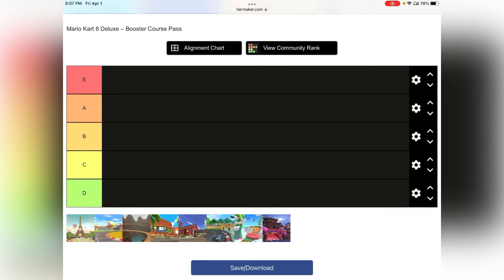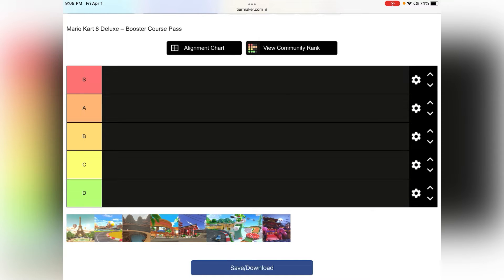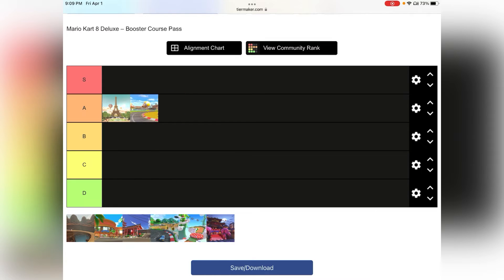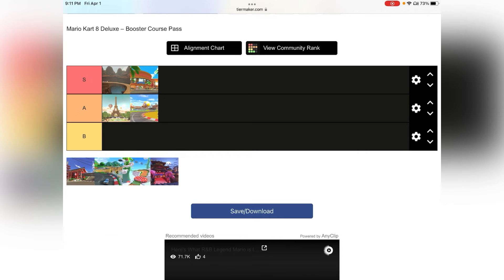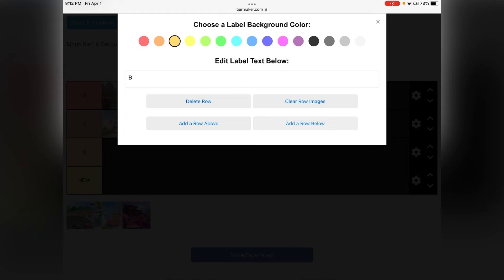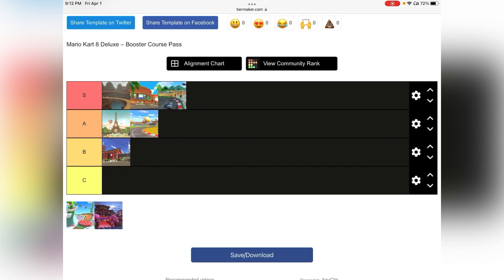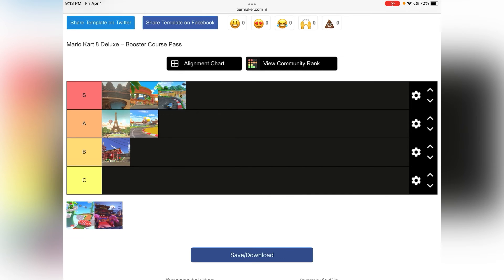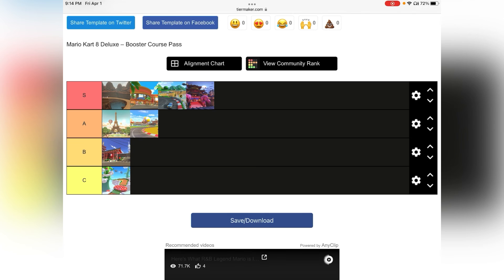Mario Kart Booster Pass Tierlist